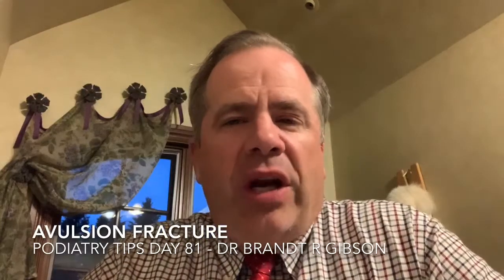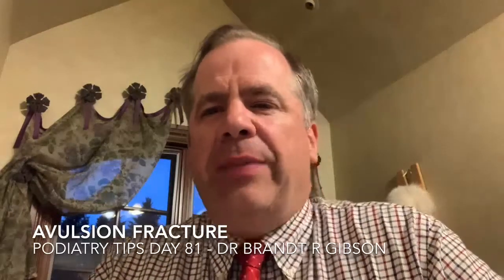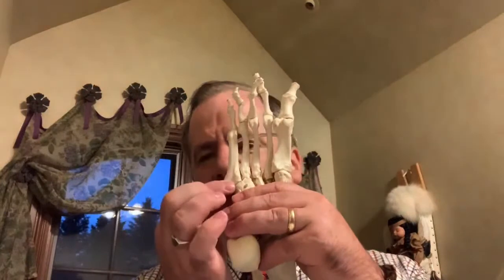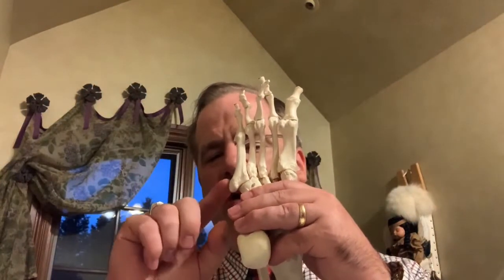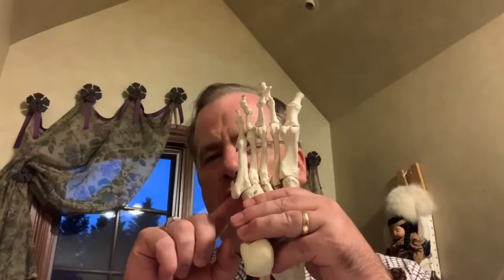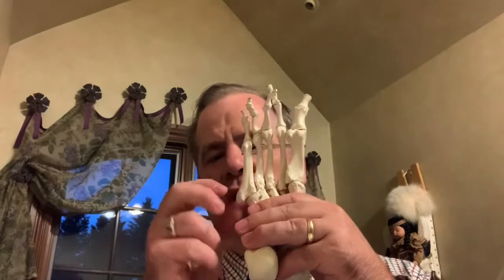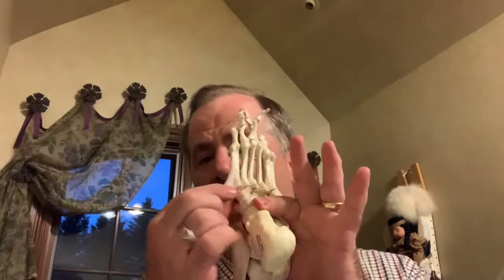Avulsion Fracture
Podiatry Tips Day 81 - Today we discuss Avulsion Fractures.  Dr Brandt R Gibson discusses the avulsion fracture including how it is diagnosed and treated.